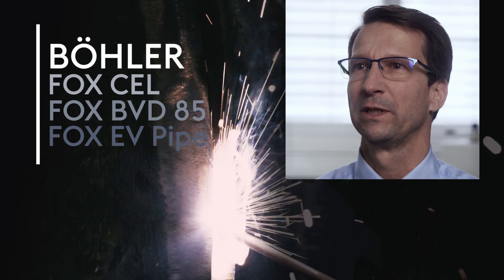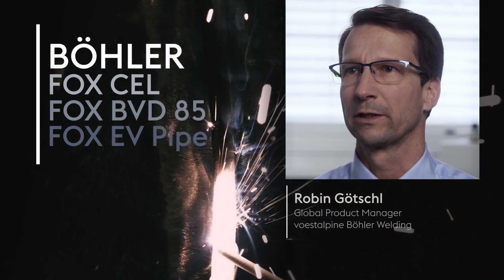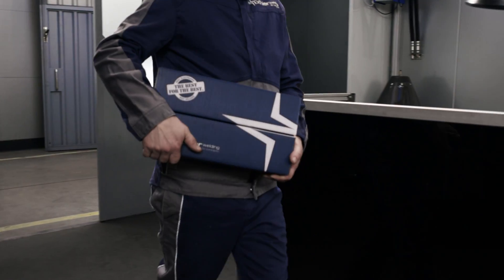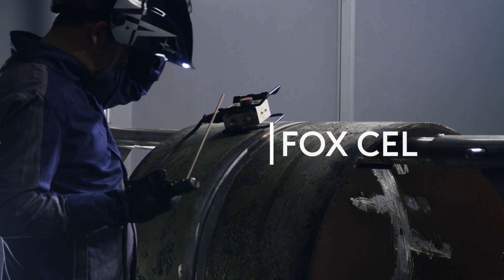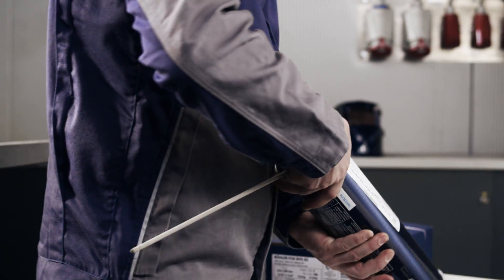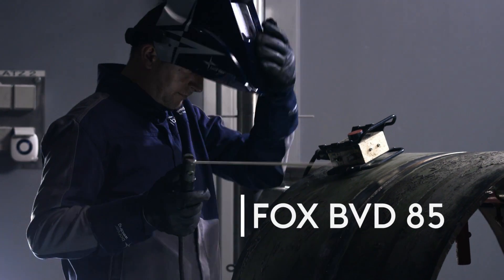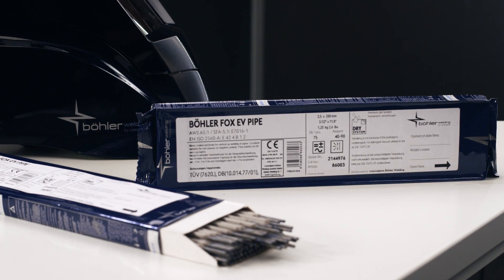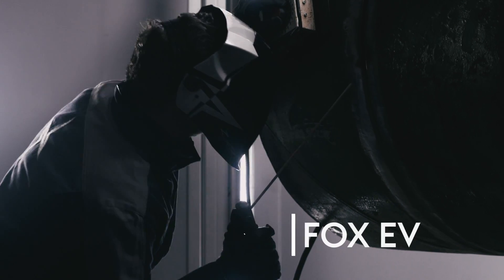Böhler Welding Stick Electrodes Pipeline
More than 100.000 km pipelines worldwide have already been joined using electrodes from voestalpine Böhler Welding.
Watch our video now and convince yourself of the welding characteristics of

» BÖHLER FOX CEL, a cellulose coated electrode for fast vertical down welding, especially for root and hot pass welding.

» BÖHLER FOX BVD 85, a basic coated vertical down electrode which ensures very low hydrogen contents.

» FOX EV Pipe, a basic coated stick electrode, especially developed for vertical up welding of pipelines.